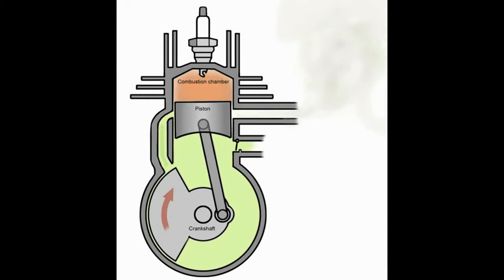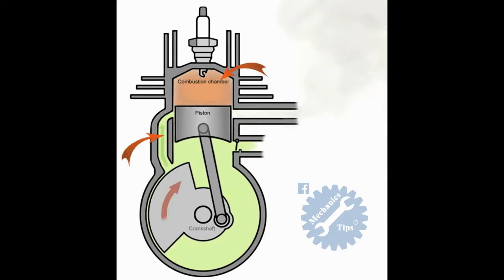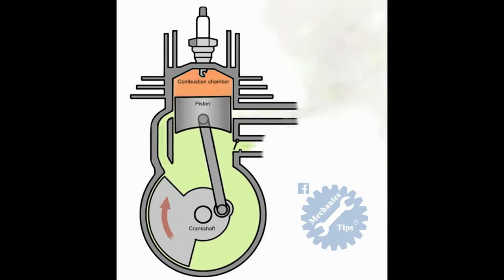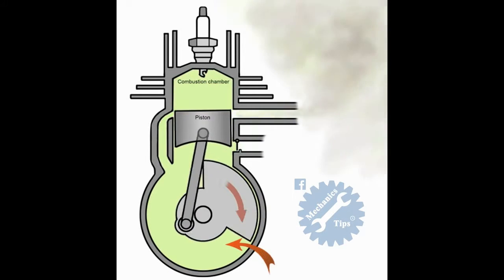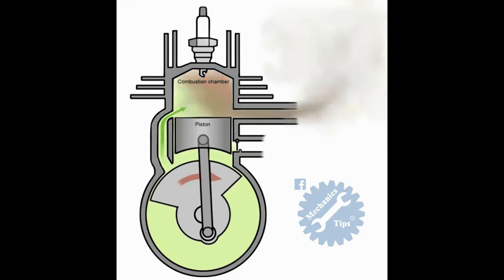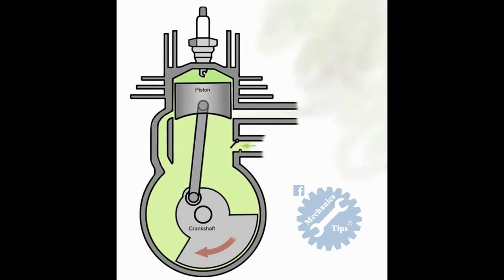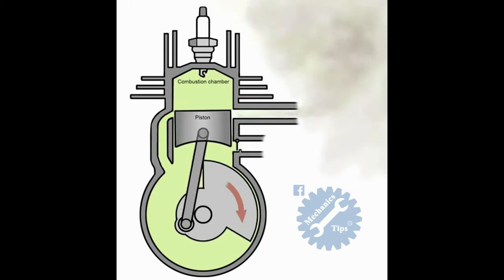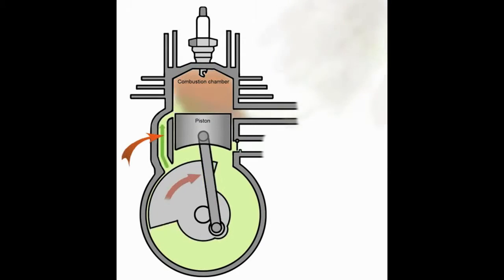2 stroke engine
Full working of the engine